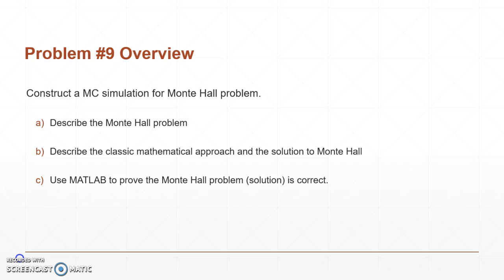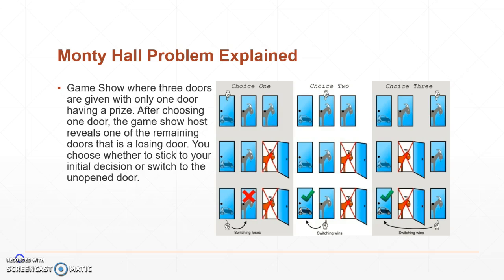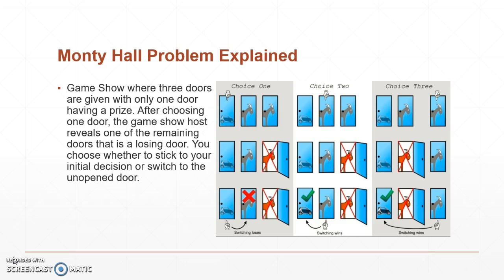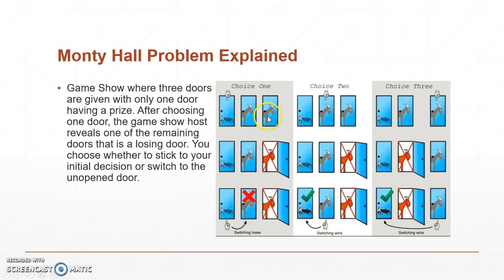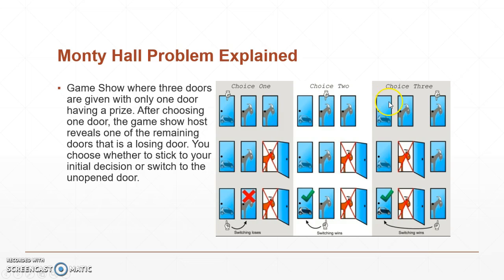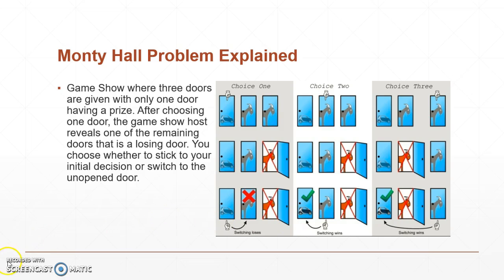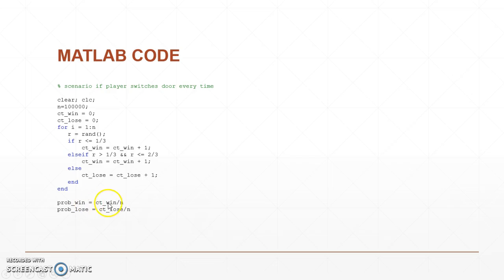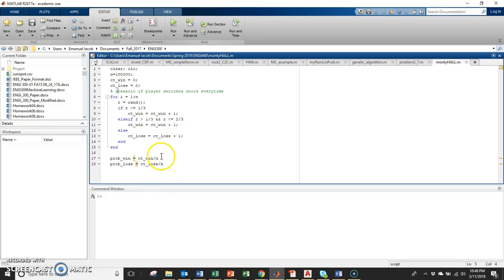HW460 Digital Simulations - Monte Hall using Monte Carlo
Using Matlab and Monte Carlo to run simulations on classic Monte Hall problem.